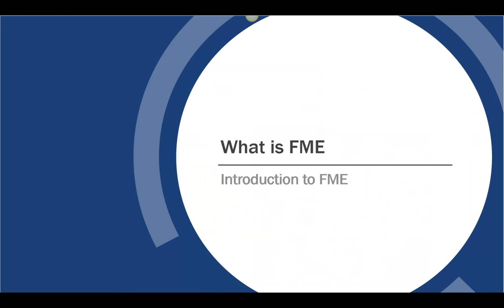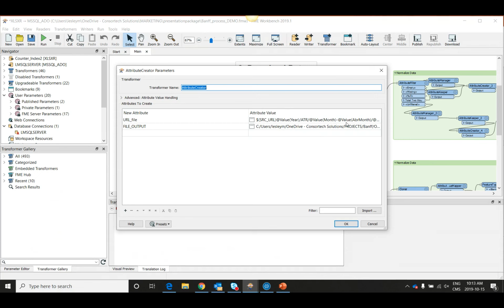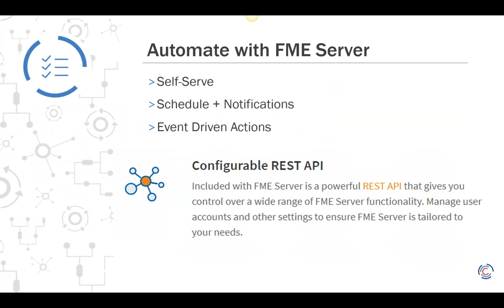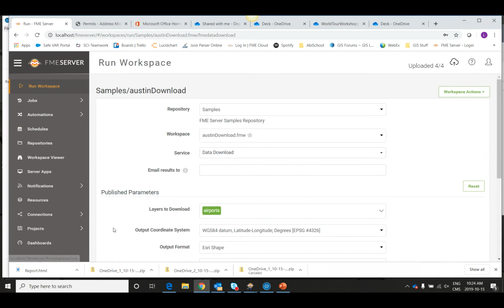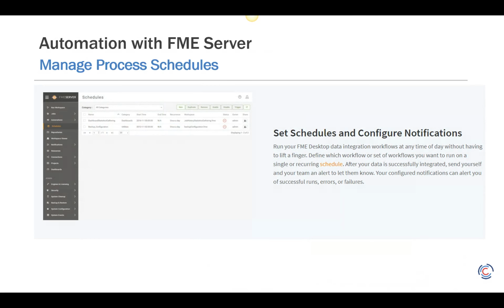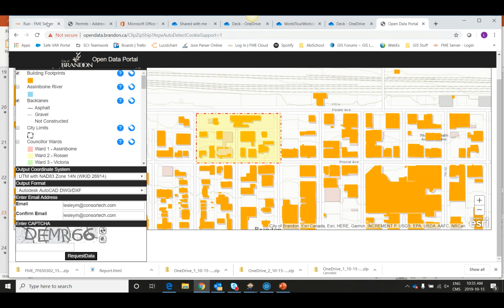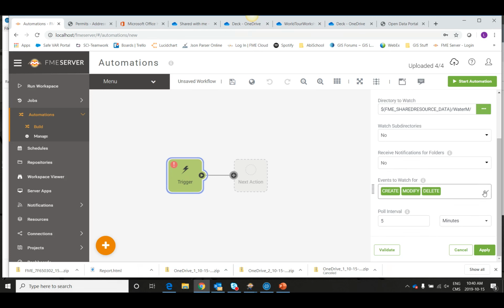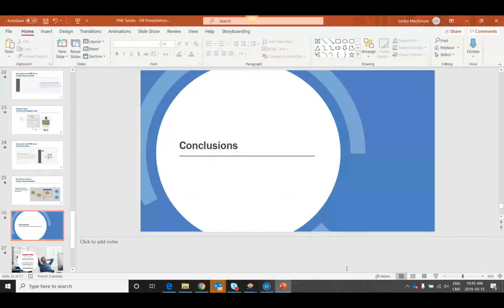Three ways to Increase your Geospatial Data Processing Efficiency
Description FME Server is an enterprise application designed to automate repetitive data tasks enabling geomatics and IT departments to save time and resources when integrating geospatial data.

In this 45-minute webinar, learn about 3 use cases you can easily reproduce that will have a direct impact on your day-to-day work by increasing the value of data through unified systems:

Scheduling jobs, ensuring staff is leveraging the latest updated information across the organization.
Job triggering through ‘’Automations’’; trigger a job to run based on an event such as a file arriving in a folder, an email or from a web service. This allows for responsive or near real time data processing.
Providing on demand services; upload/download data allowing staff/partners/contractors to get the right information when needed.